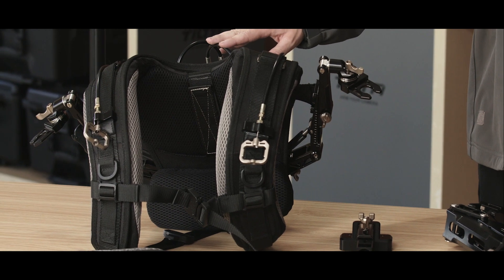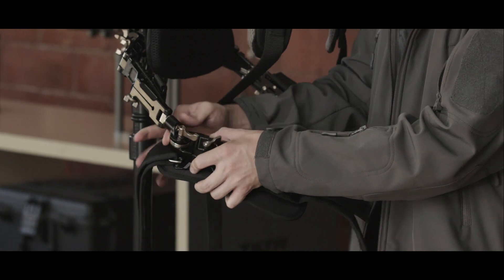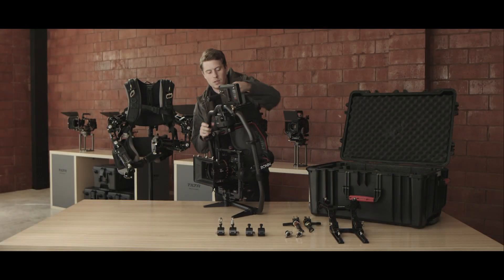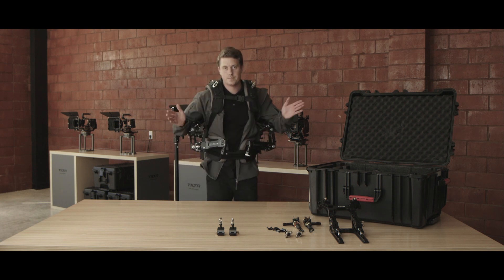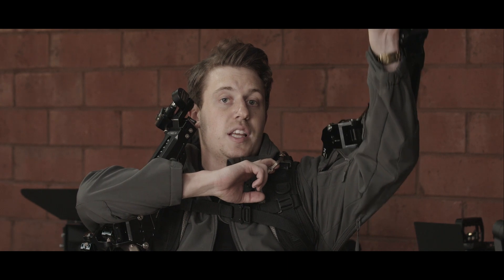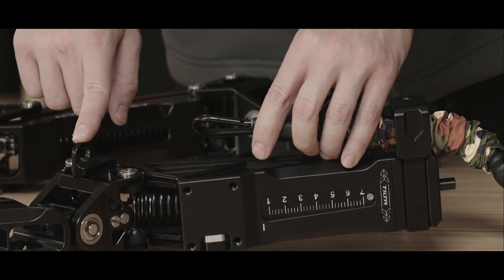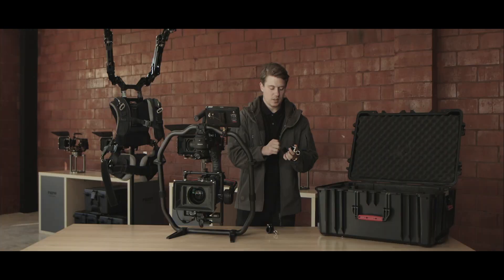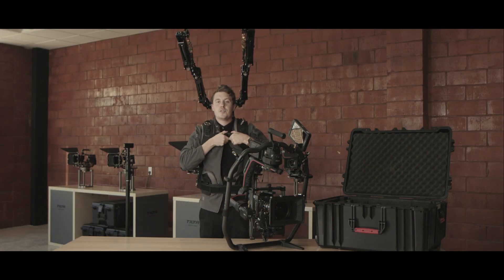Tilta Armor Man 3.0 Tutorial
Learn how to assemble the Armor Man 3.0 in both the standard and overhead modes.